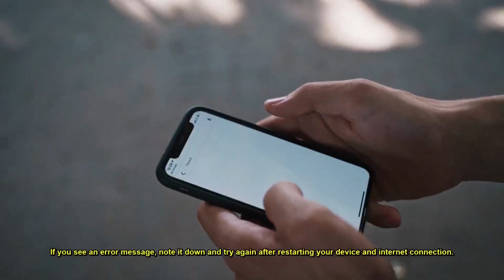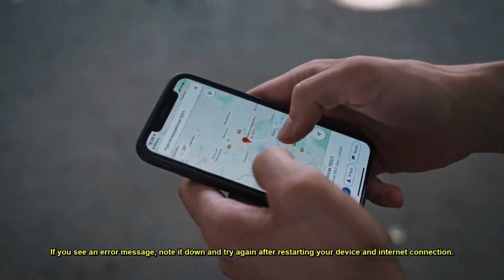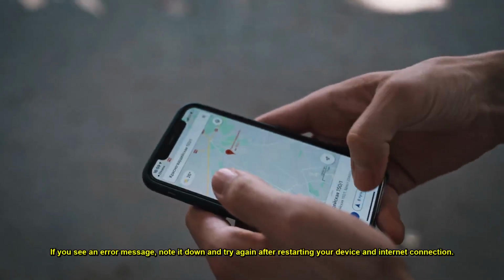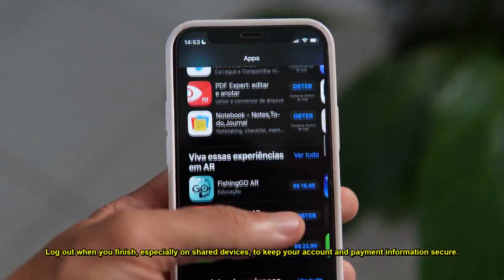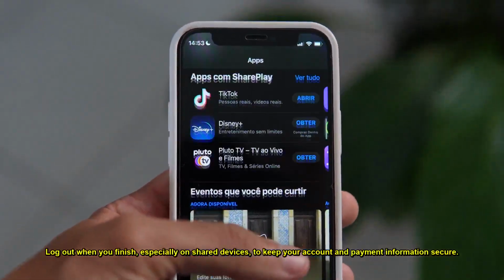How to uninstall Microsoft OneNote app properly - Quick Tutorial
In this quick tutorial, learn how to uninstall the Microsoft OneNote app properly from your device. Whether you're switching to a different note-taking application or simply decluttering your software, this easy step-by-step guide will help you remove OneNote without leaving any remnants behind. Follow along for tips and tricks to ensure a smooth uninstallation process.